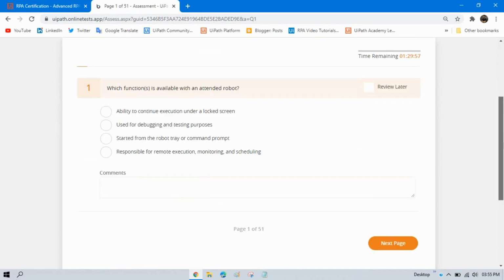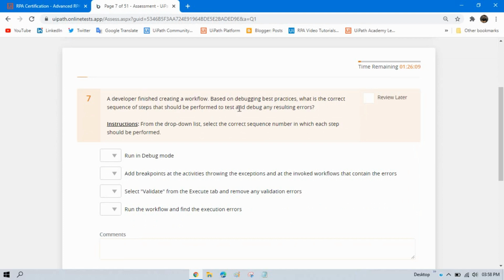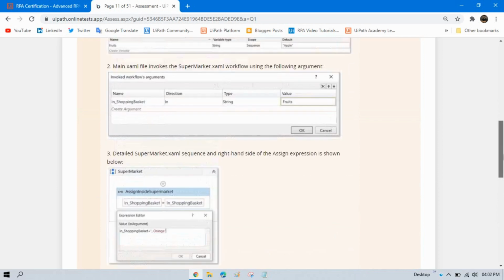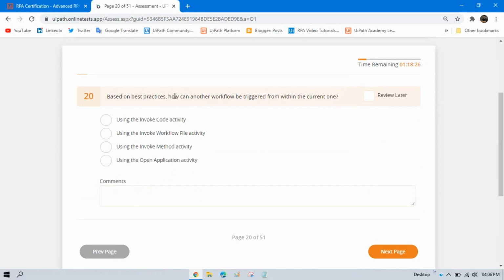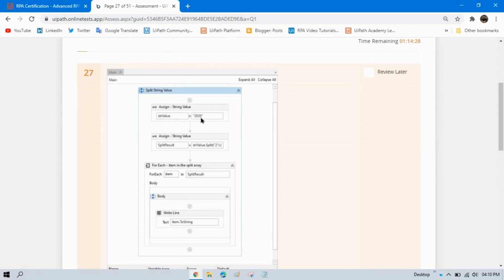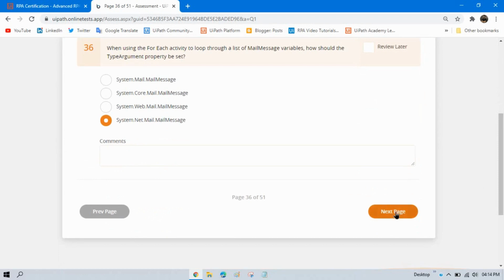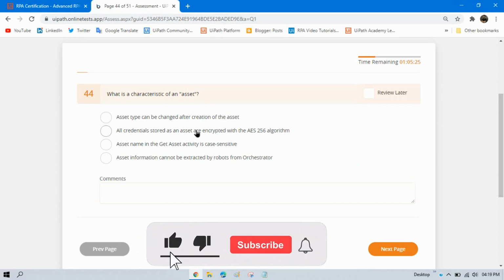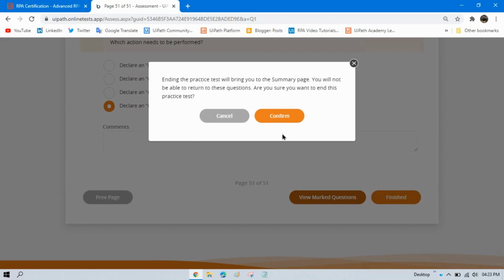UiPath RPA Associate (UiRPA) Practice Exam | Certification Mock Test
Video Agenda: UiPath RPA Associate Exam Practice v1.0
UiRPA Certification Practice test
I got 100% Score. Check you knowledge & share your score with me.